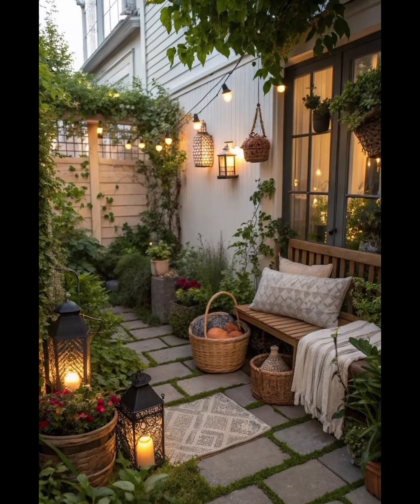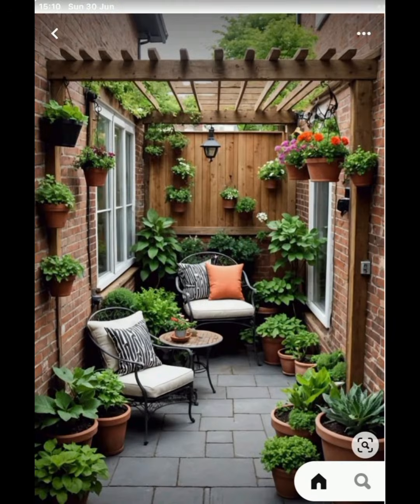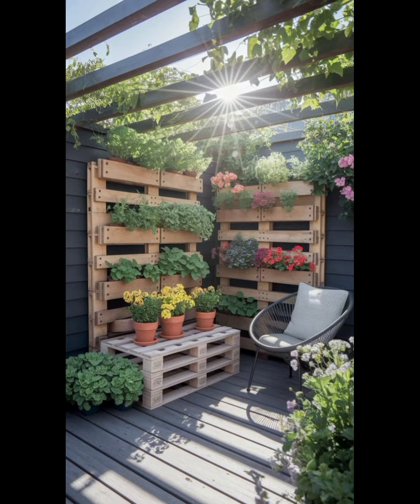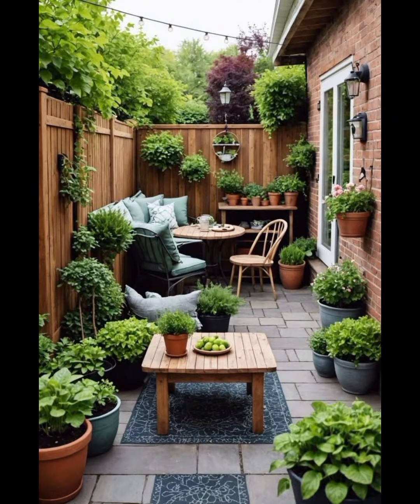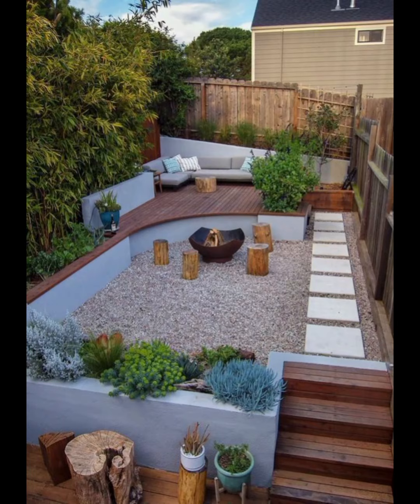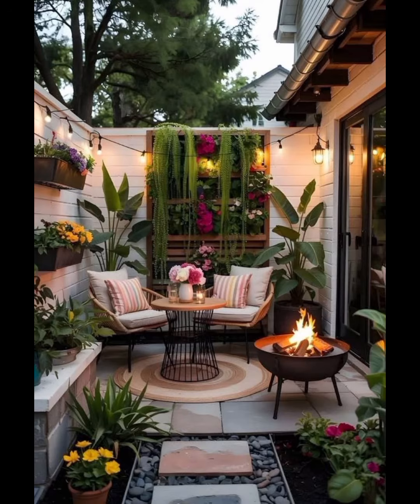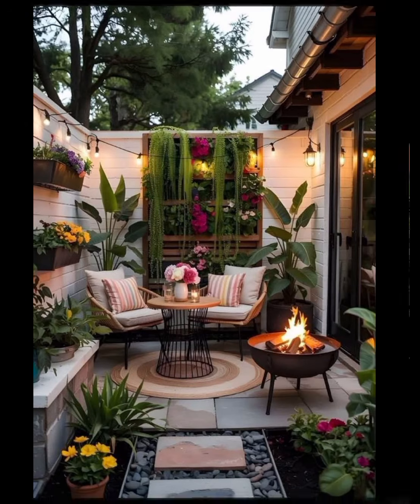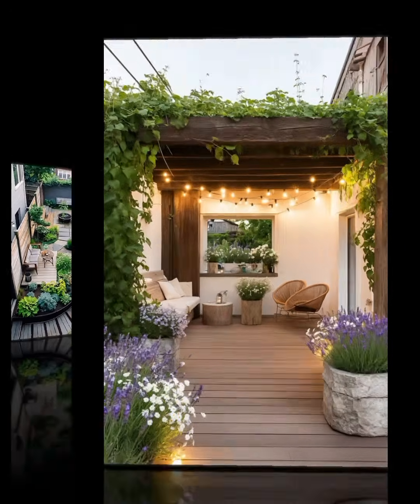Transforming Outdoor Oasis:The Art of Beautiful Landscaping your Backyard/ Gardening ideas for home